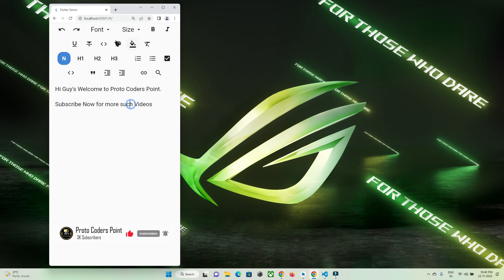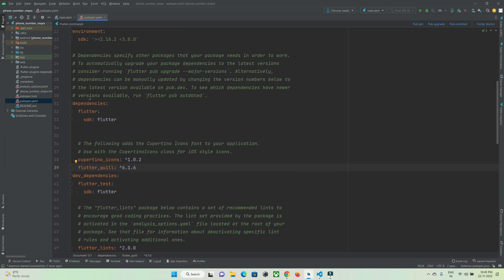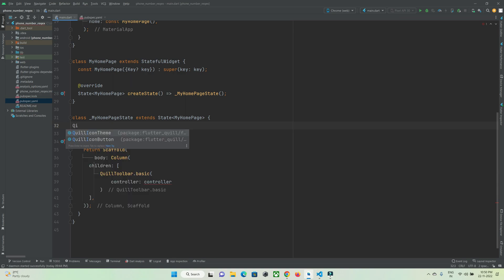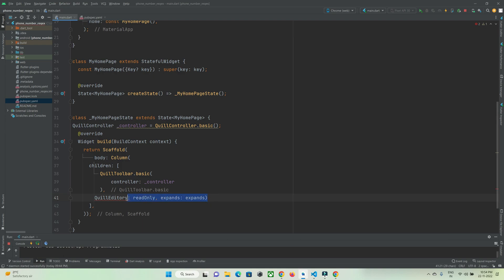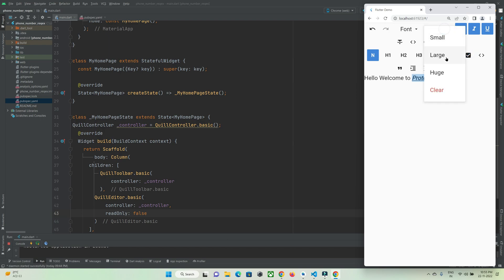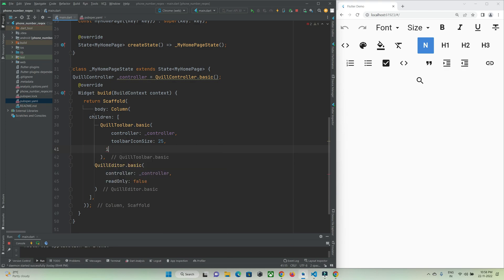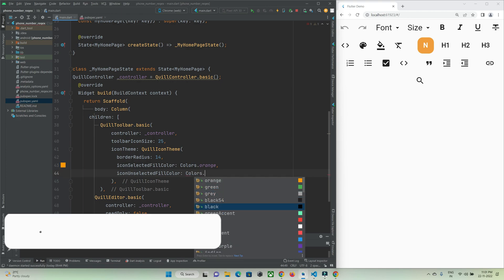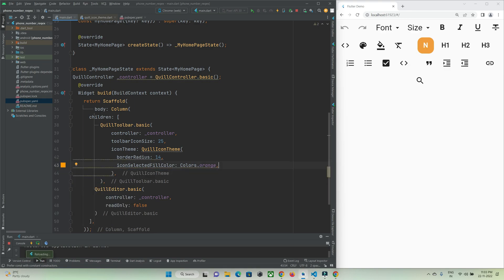Flutter Rich Text Editor | Quill Editor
Flutter Quill Rich Text Editor with Text Editing Toolbar